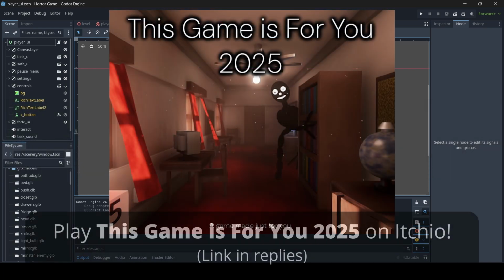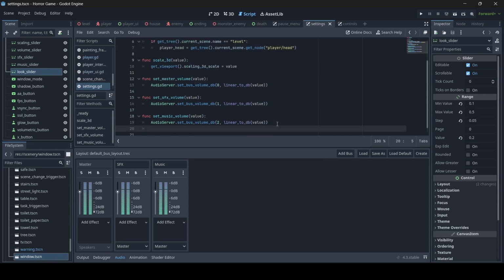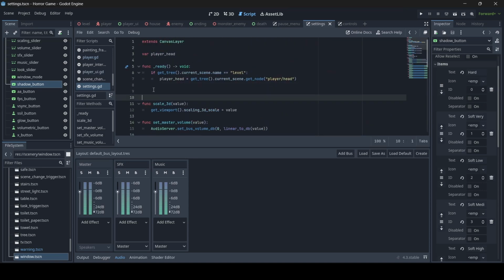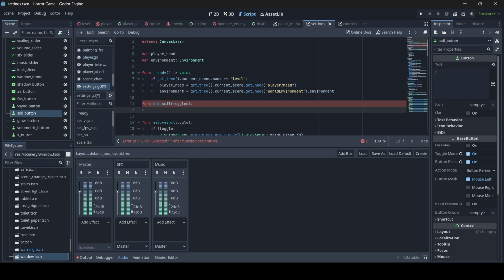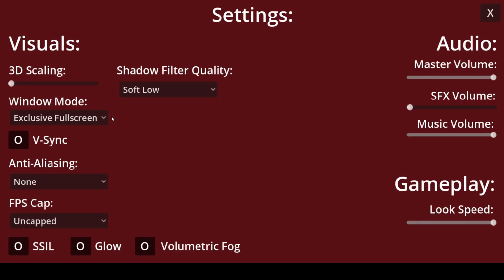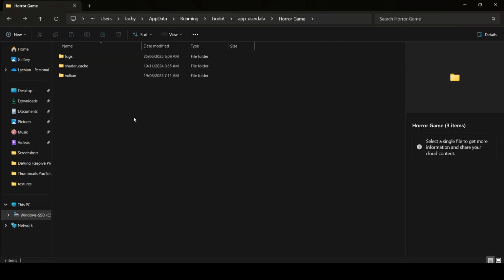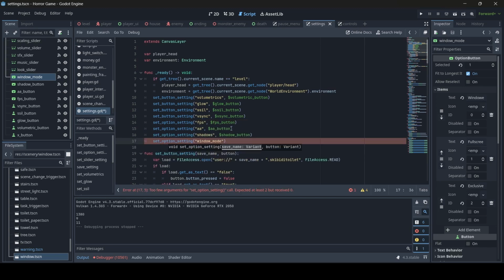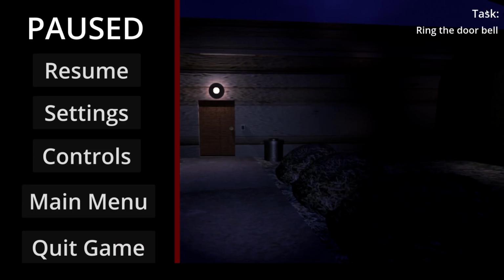How to Make a First-Person Horror Game in Godot 4 - Part 17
In this part: I make the script for the settings menu!